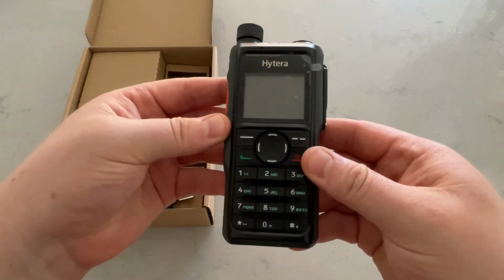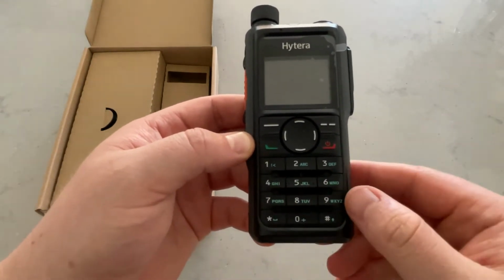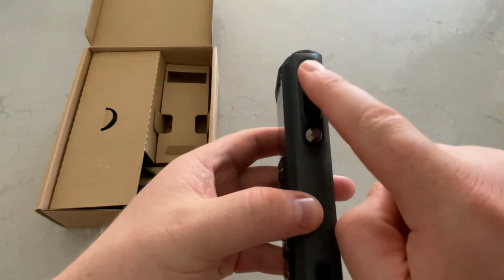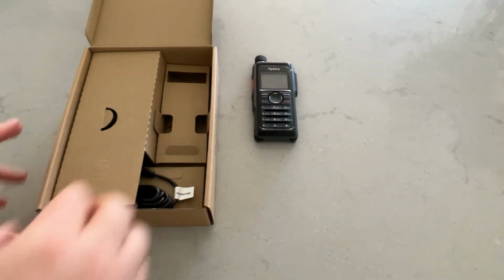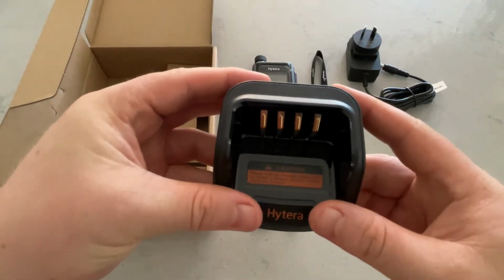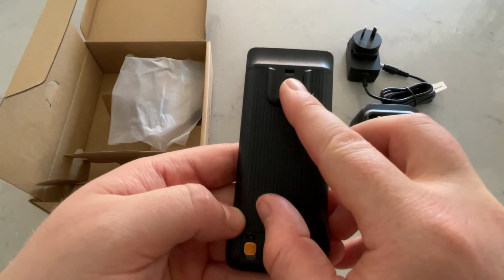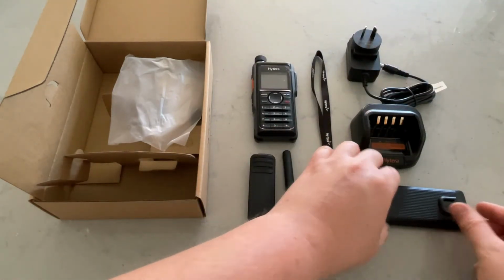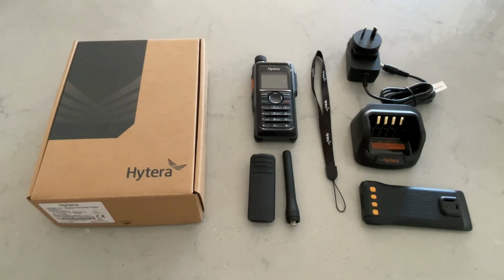Unboxing the Hytera HP682 Handheld Walkie Talkie | NATIONAL WIRELESS Australia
Mark from NATIONAL WIRELESS explains key features of the Hytera HP682 handheld walkie talkie, and shows everything that comes in the box.